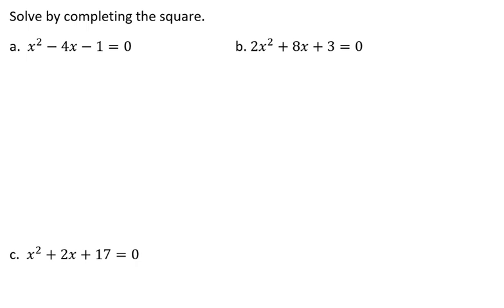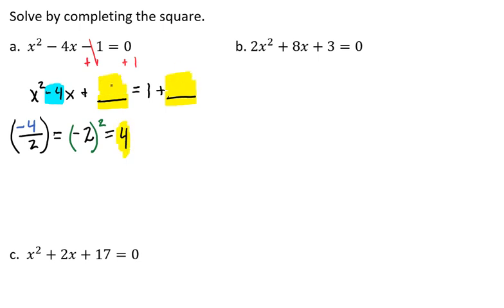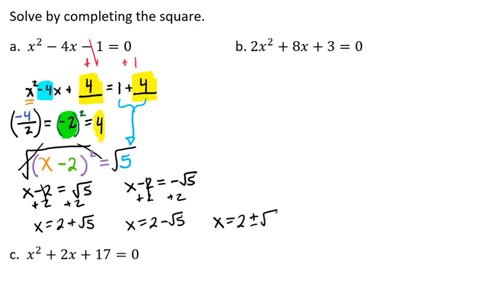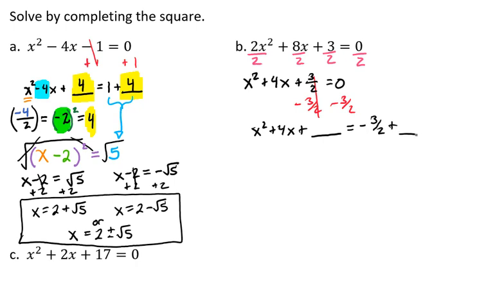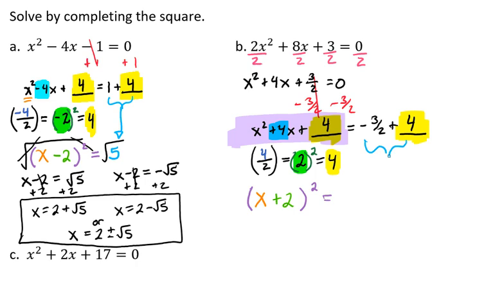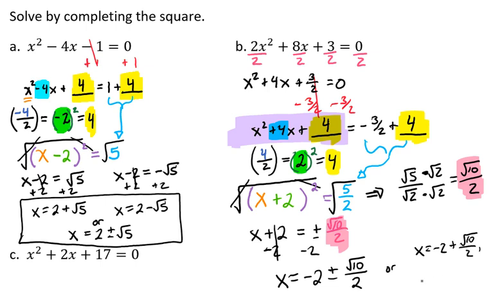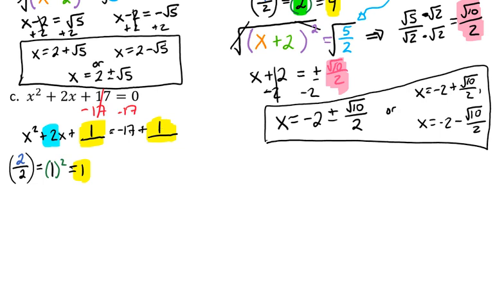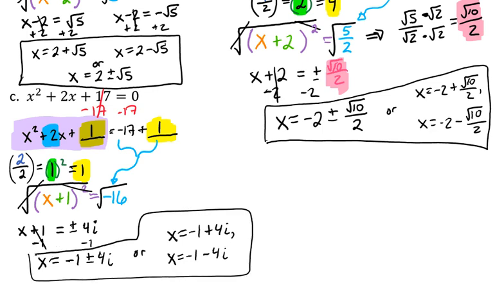Solve a Quadratic Equation by Completing the Square Video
This video goes through several examples of how to solve quadratic equations by completing the square.